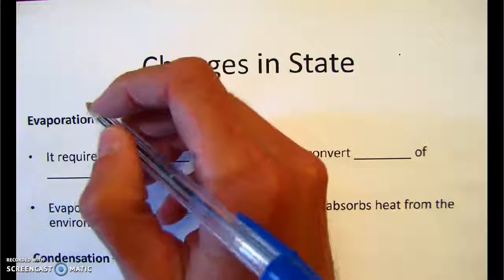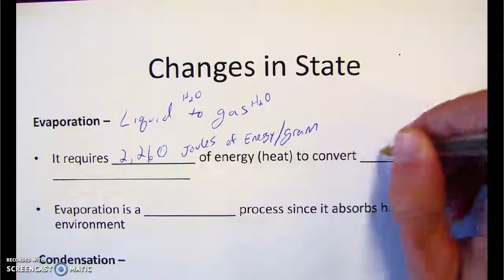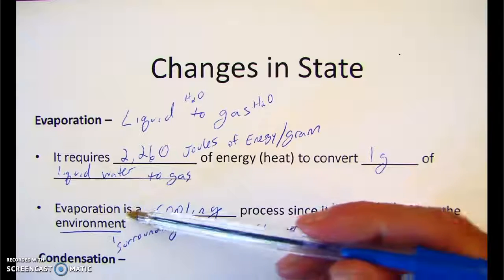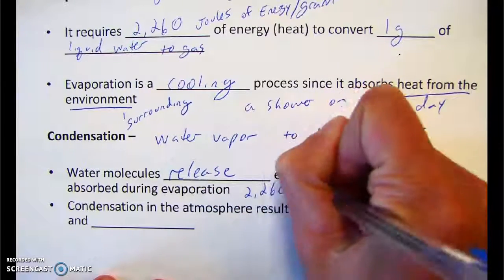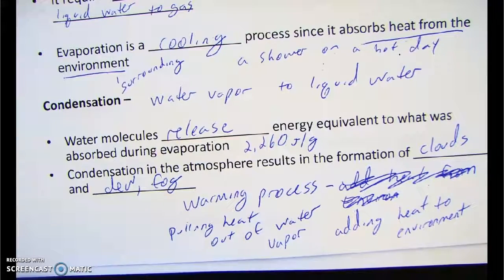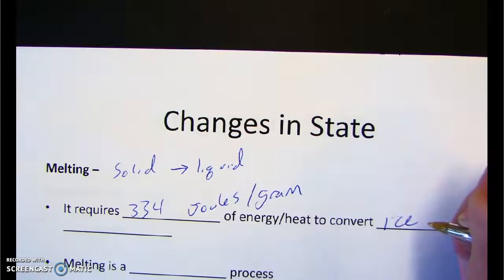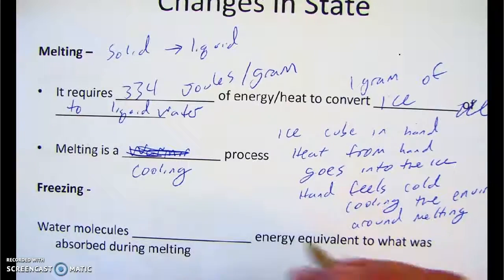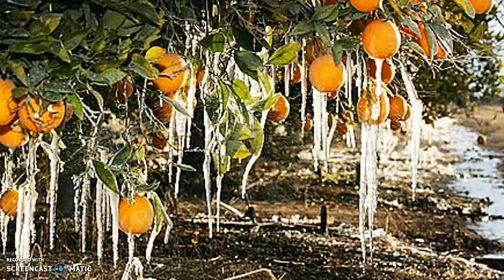Phase Changes Part I